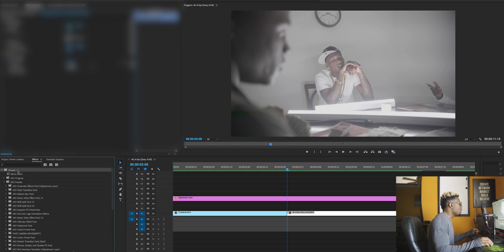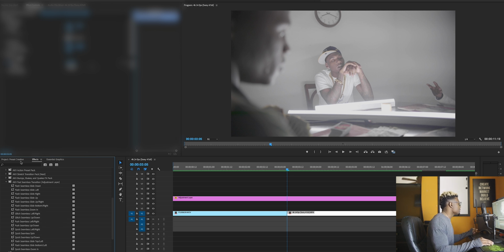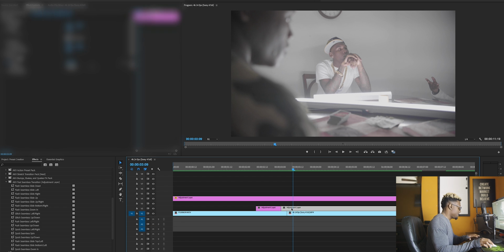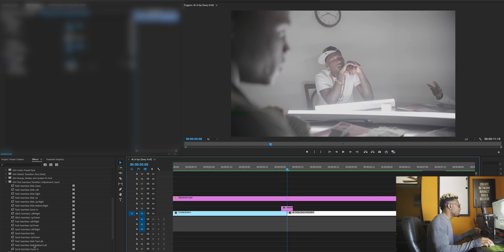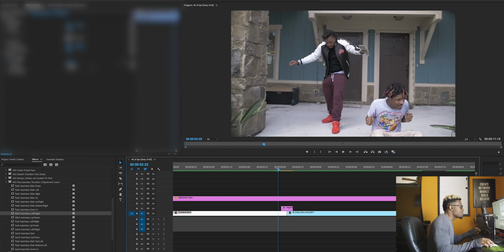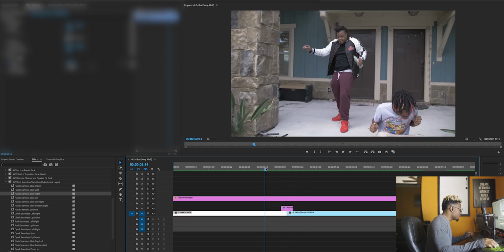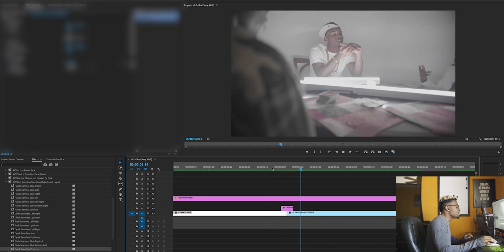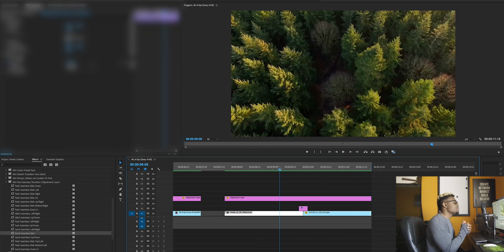FREE FAST SEAMLESS TRANSITION PACK | ADOBE PREMIERE PRO CC 2019